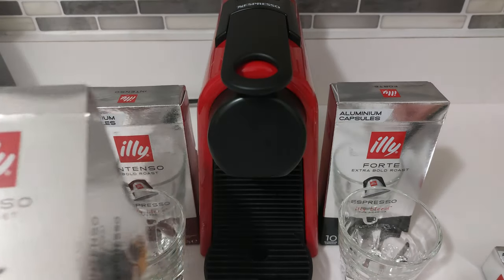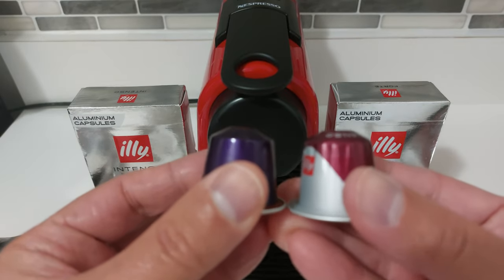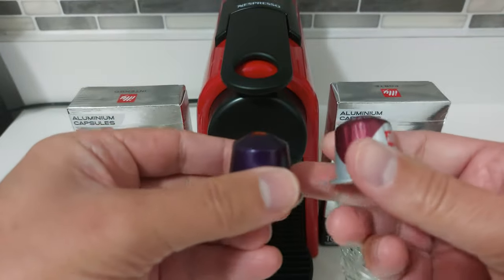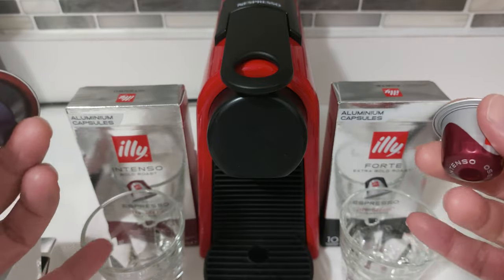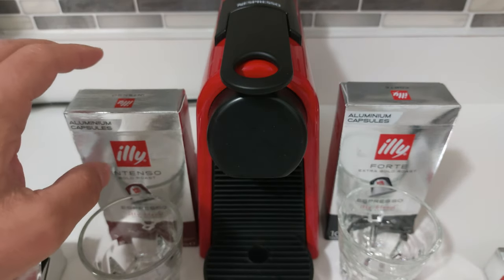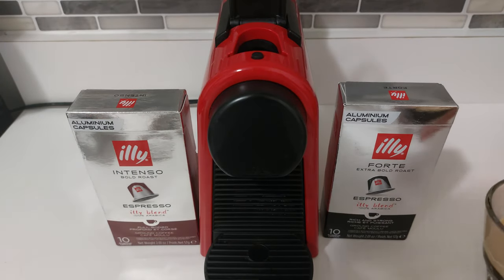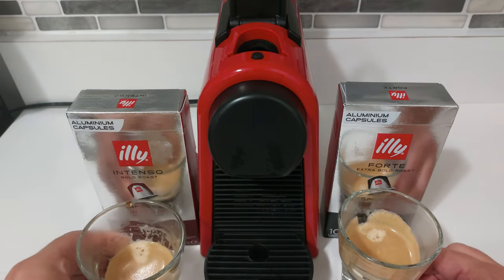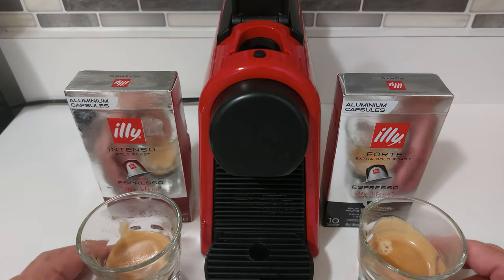illy Espresso Capsules for Nespresso Classic Machines: Intenso Vs. Forte- Crema, Taste, Pod Size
Review of illy Espresso Aluminum Capsules for Nespresso Classic Line machines.  Review of illy Espresso Intenso pods and illy Espresso Forte pods. I compare the illy capsules to the original Nespresso capsules in terms of size and shape. Many want to know if illy Nespresso compatible pods will work in a Nespresso Classic Line machine.  I demonstrate how both the illy Intenso and illy Forte pods work in a Nespresso machine.  I'll show you how much crema the illy Espresso pods produces and how the illy aluminum Nespresso compatible capsules pull by making an espresso shot of each.  I also compare the taste of illy's Intenso capsule against the taste of illy's Forte aluminum capsules.  If you use illy Espresso in lattes and cappuccinos, you may favor one over the other.
Find it here:
illy Espresso Intenso Coffee
Illy - Forte Espresso coffee capsules